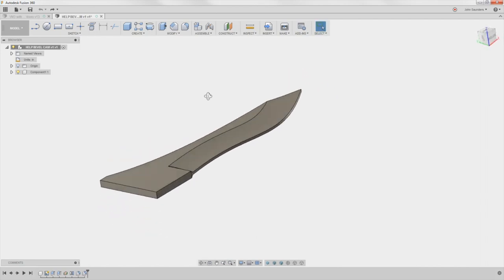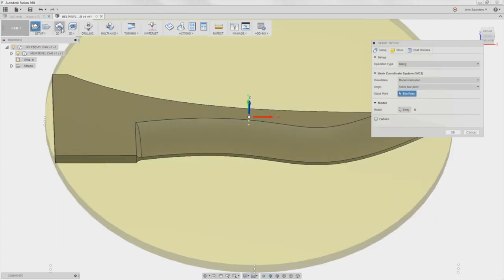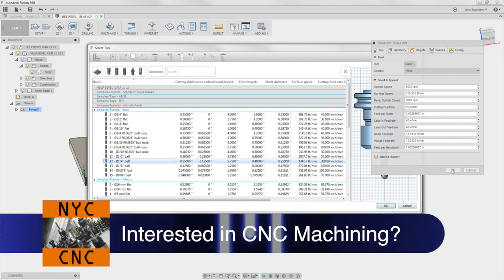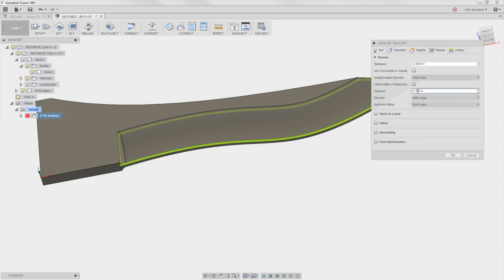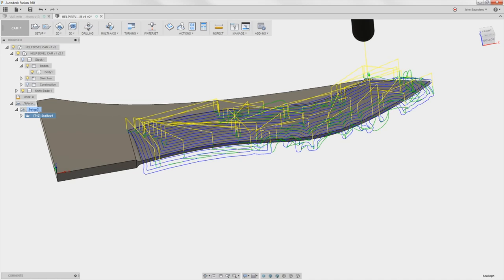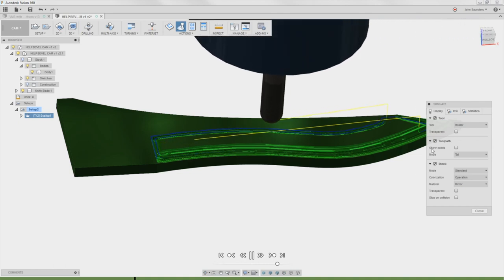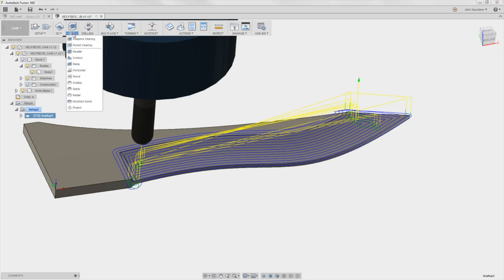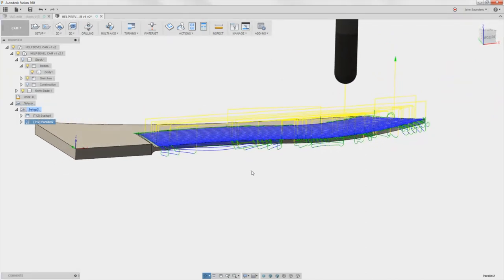Knife Blade CAM in Fusion 360! FF68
How to machine a knife blade bevel in Fusion 360.  Which CAM strategy to use and how to contain the toolpath to the bevel area!